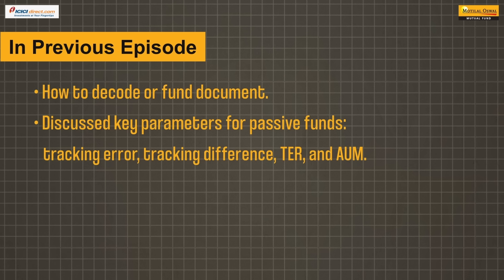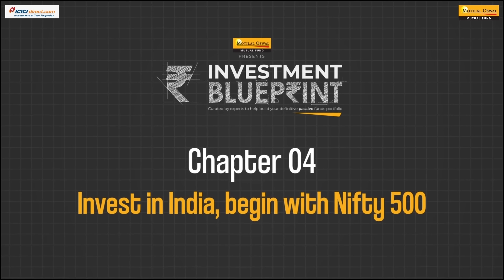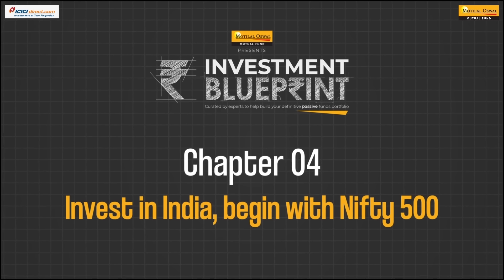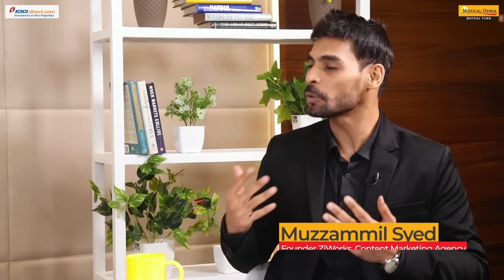Investment Blueprint By Motilal Oswal | Build Strong Foundation For Passive Funds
Join Pratik Oswal in this week's episode as he guides you through the crucial steps to lay a solid foundation for your passive funds portfolio.
 Learn how to set investment goals, evaluate your risk tolerance, and make effective asset allocation decisions.
 Get ready to kickstart your passive fund's journey towards wealth creation!

At the end of every episode, you will be presented with a task to help you effectively apply & understand the insights of that episode.

Task of the Episode:

Step 1: Define your investment goals.
Step 2: Evaluate your risk appetite.
Step 3: Make informed decisions regarding asset allocation.
Step 4: Research passive investment options aligned with your goals and risk tolerance.
Step 5: Consider the Motilal Oswal Nifty 500 Index Fund and compare it with other options.